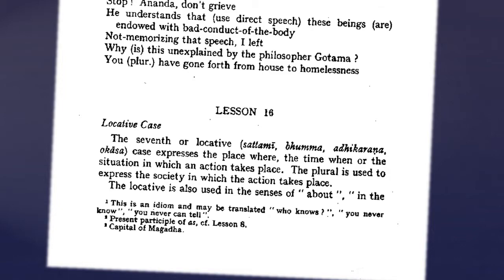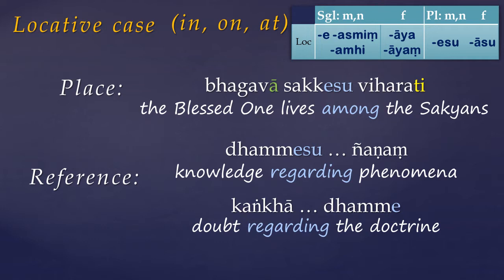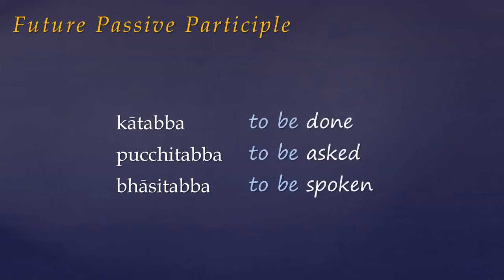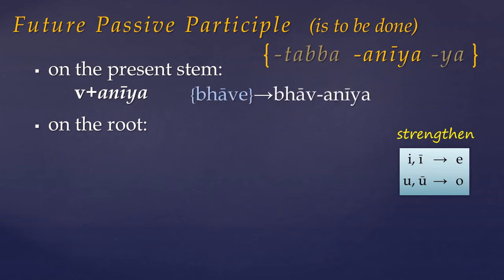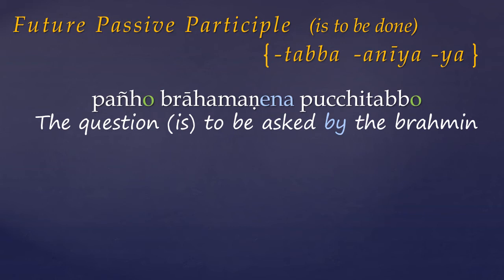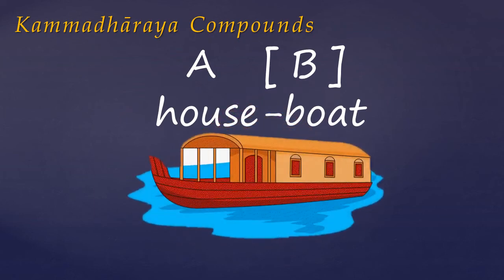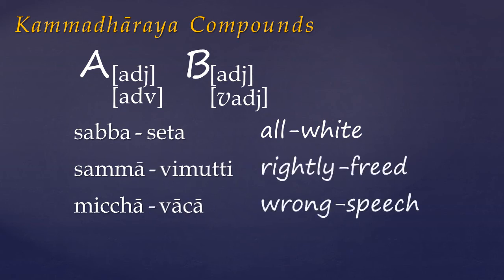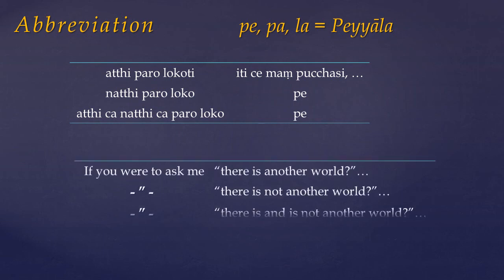Warder's 'Intro to Pali' Chapter 16 Learn Pali Language